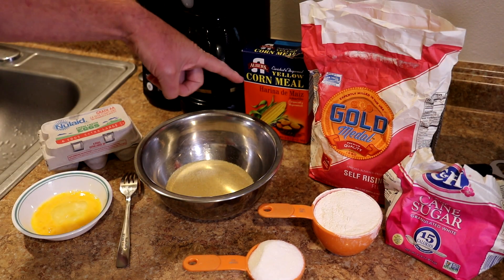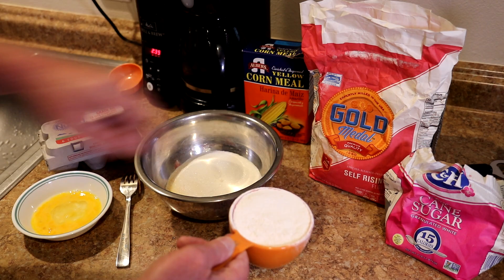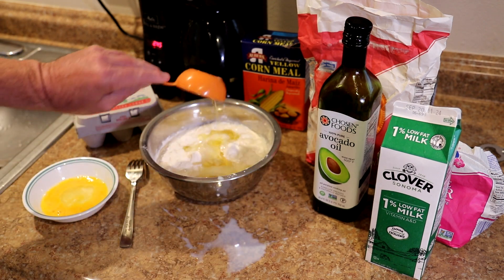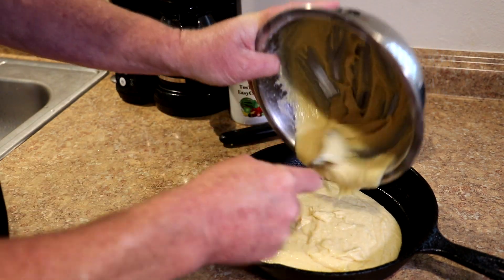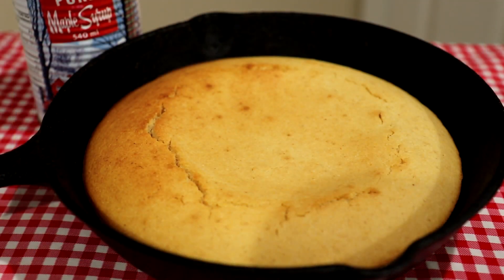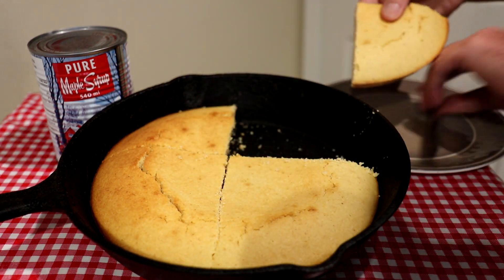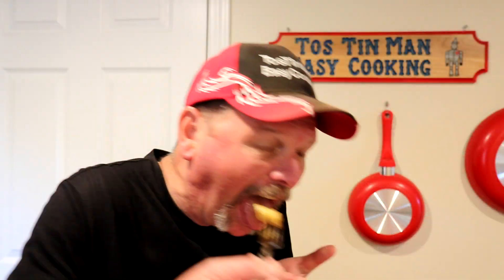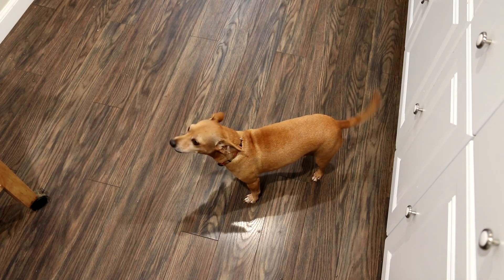How to Bake Cornbread in a Cast Iron Skillet~Easy Cooking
In this easy cooking video, I bake some cornbread, in a cast iron skillet, in my toaster oven. The ingredients I used in this easy cornbread recipe are 1 cup of corn meal, 1 cup of self-rising flour, 1/3 cup of sugar, 1 cup of milk, 1/3 cup of vegetable oil, and 1 egg. The cooking time is 20-25 minutes in a 400 degree F oven but it might take a little bit longer in a toaster oven. The cornbread was very good topped with butter and maple syrup.